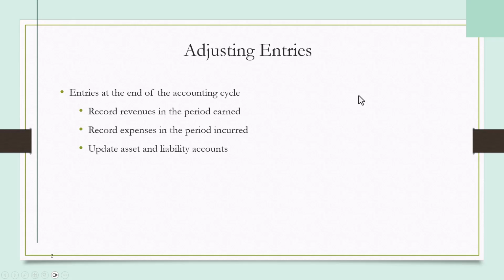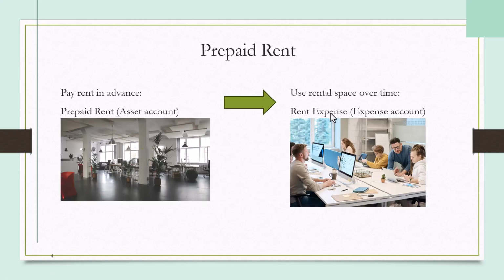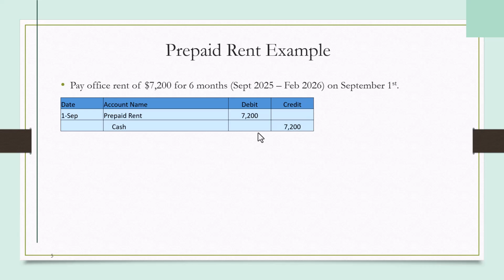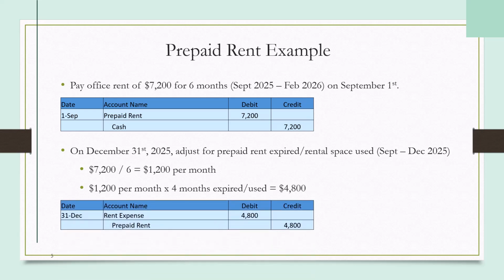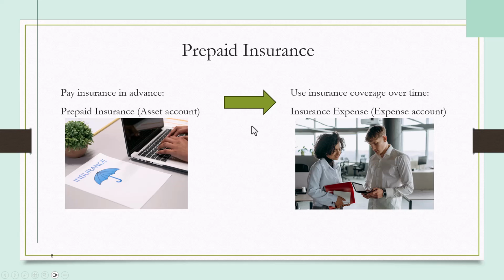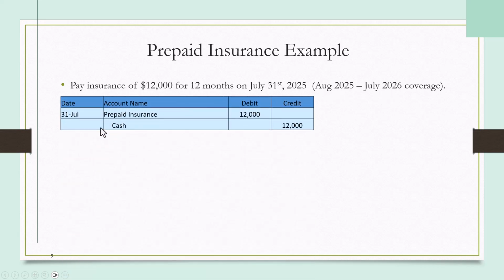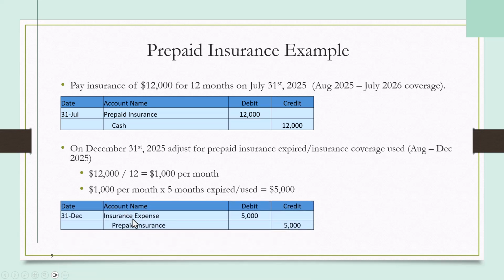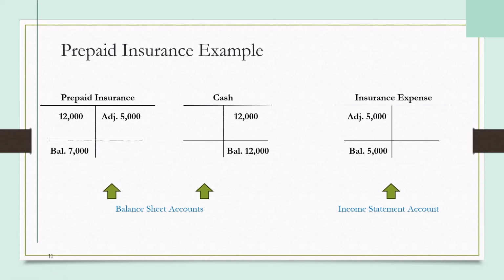Accounting Lesson 12: Adjusting Entries Prepaid Expense Examples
This video goes over a few prepaid expense examples.

0:00 Intro
0:15 Review of terminology and concepts from prior video
1:53 Prepaid Rent example
6:53 Prepaid Insurance example
11:32 Monthly adjusting entries